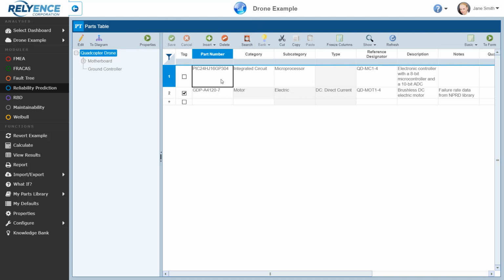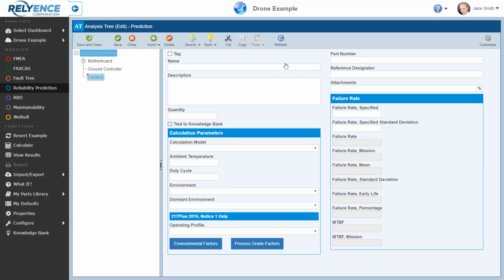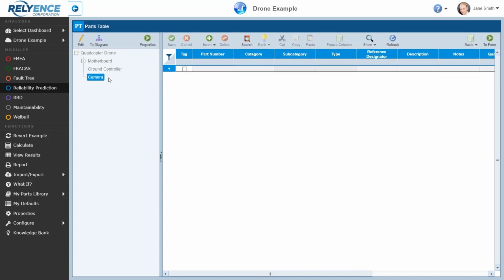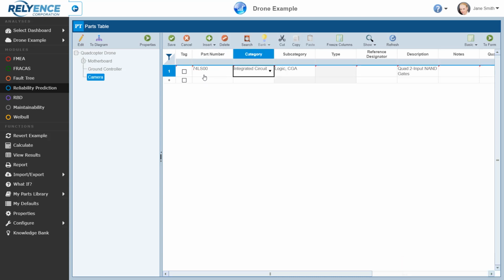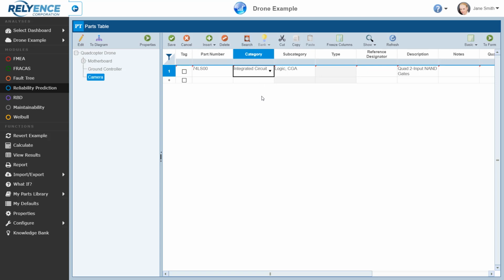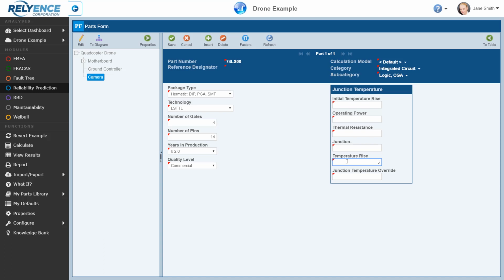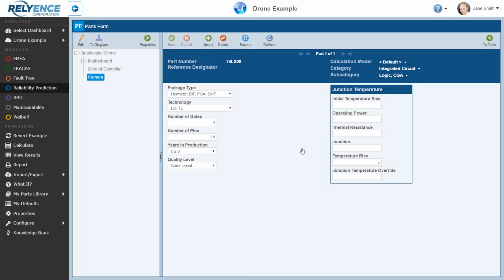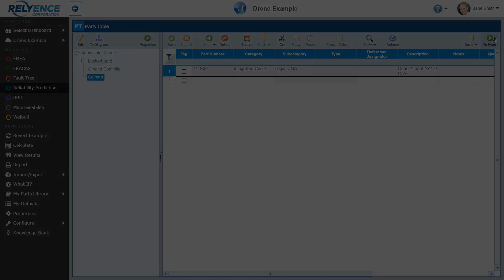Relyence Training - Reliability Prediction - Getting Started - Adding Reliability Prediction Data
Getting started with Relyence Reliability Prediction covering adding Reliability Prediction data to an existing analysis.